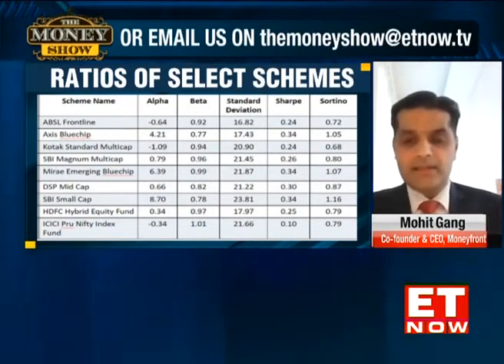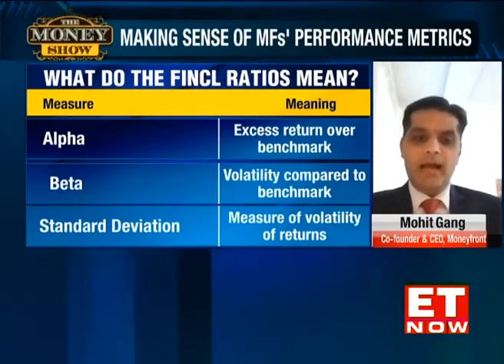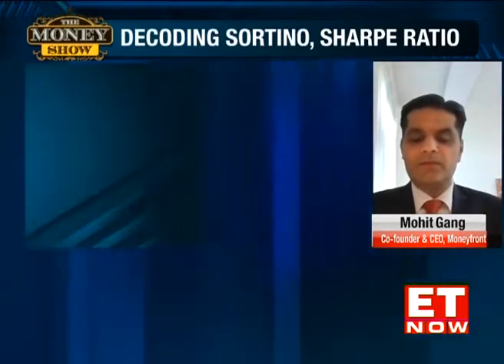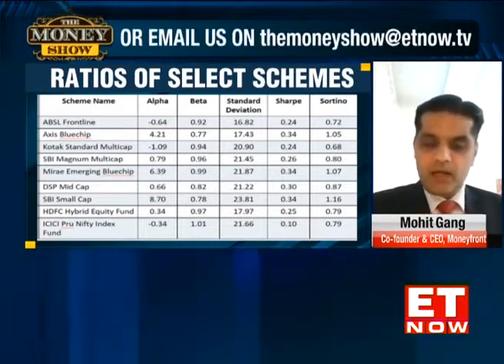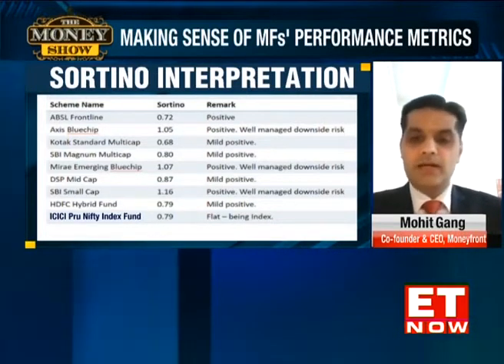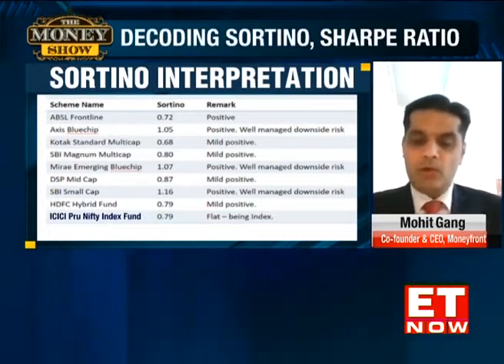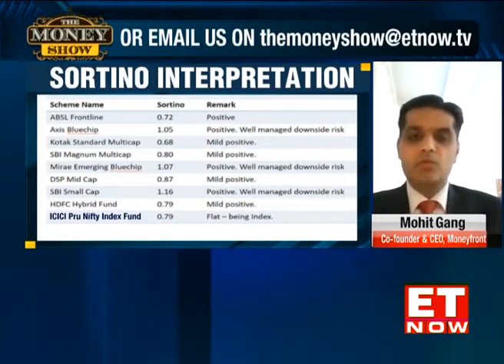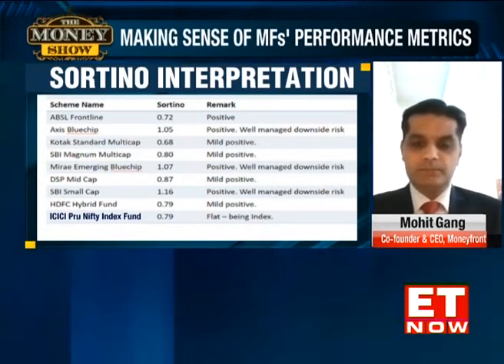Sortino Ratio Explained By Financial Expert Mohit Gang | Sortino Vs Sharpe Ratio